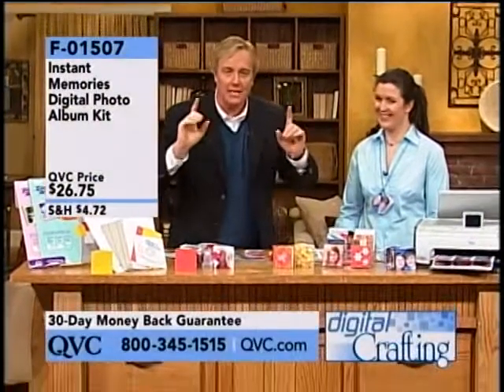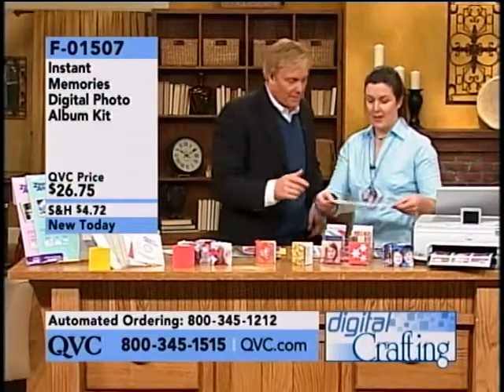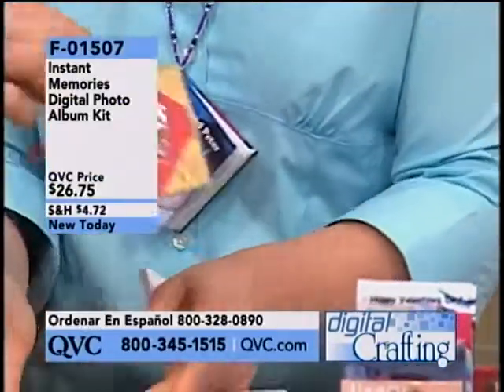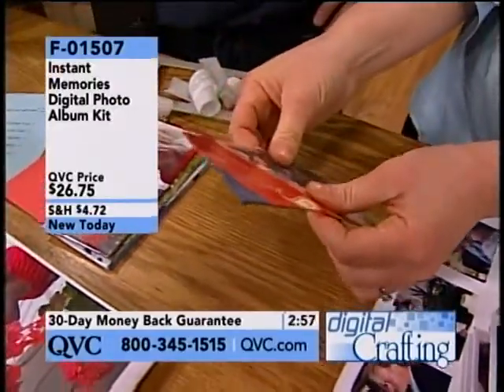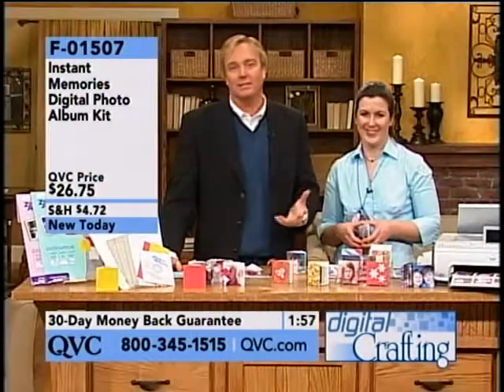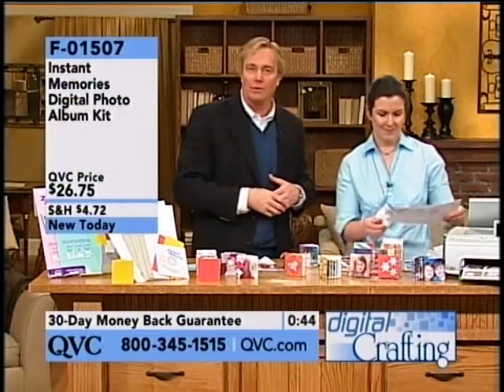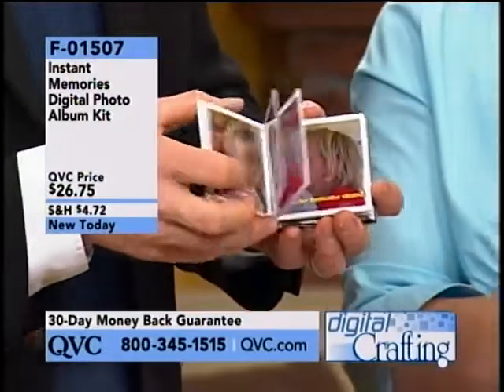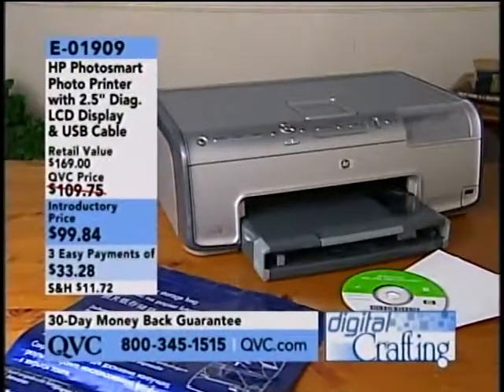Zoom Zoom Zoom! Check out ZoomAlbum Photo Books!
So what happened that cool picture you had taken with your digital camera or cell phone? It got lost or deleted from your hard drive, right? ZoomAlbum solves your problem and allows you to keep your memories close at hand forever. Check this out! These photobooks are sooooooooo easy to make. All you need is your computer, printer and your pictures!! These kits include all the materials you need to make 3 3"x3" PhotoBooks and it includes photo album software!
These photobooks will fit in your pocket or purse.